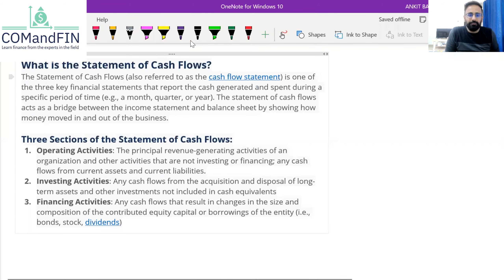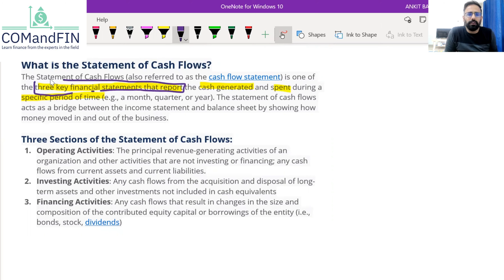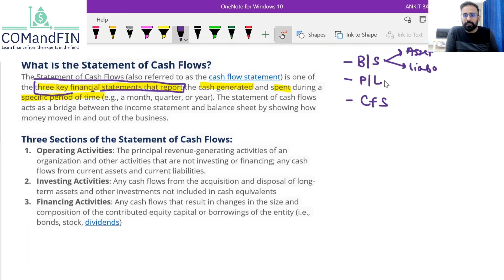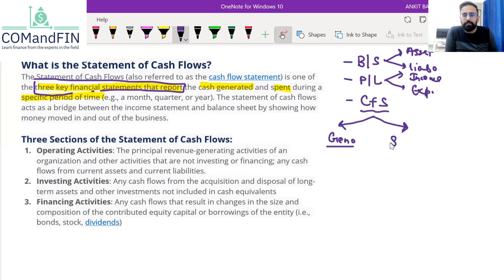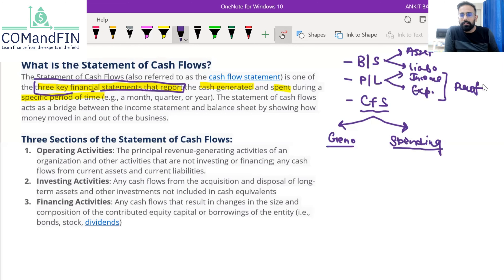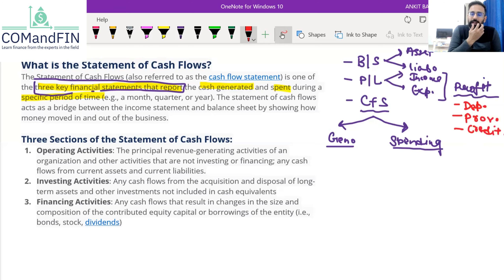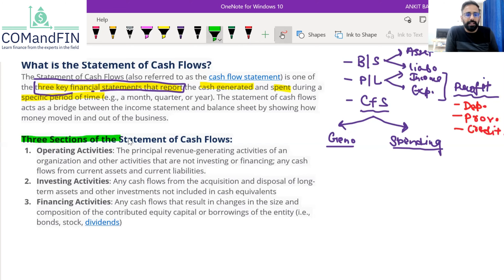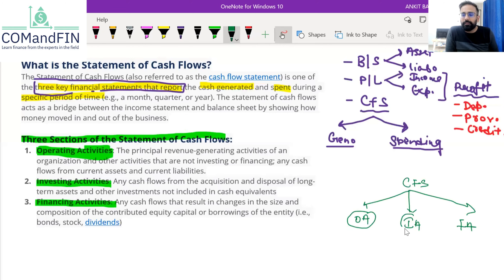19. Introduction of Cash Flow Statement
🌟 Unlock the Secrets of Financial Reporting! 🌟

Want to understand the fundamentals of financial reporting and how it impacts decision-making? This video breaks down the key components and principles of financial reporting, providing you with the knowledge you need to analyze a company's financial health. Whether you're an investor, student, or business professional, this guide will walk you through the essentials.

📊 What You'll Learn:

Balance Sheet: Get the lowdown on assets, liabilities, and equity, and how they paint a picture of a company's financial position.
Income Statement: Discover how revenues and expenses come together to reveal profitability and performance.
Cash Flow Statement: Understand the vital cash movements that keep a business running smoothly.
Statement of Changes in Equity: Explore the dynamics of equity changes, from dividends to retained earnings.
💡 Why It Matters: Financial reporting is the backbone of transparency, crucial for informed decision-making, and essential for regulatory compliance. We’ll also cover key principles like accrual basis, consistency, relevance, and faithful representation that every finance enthusiast should know!